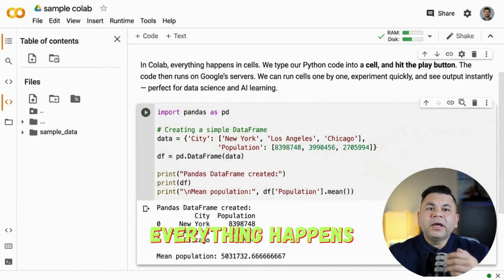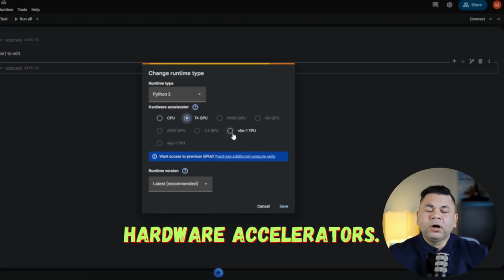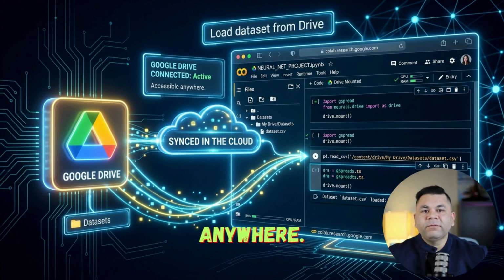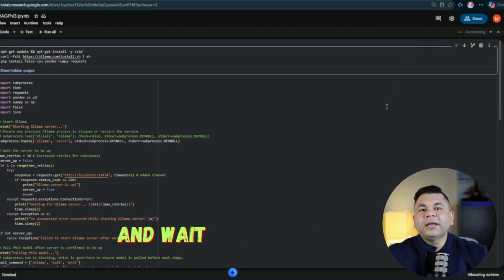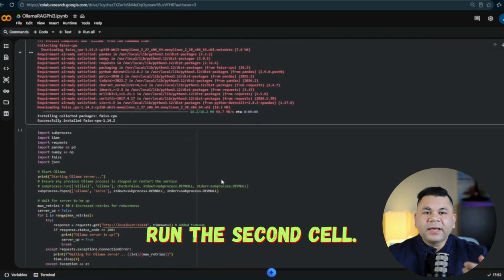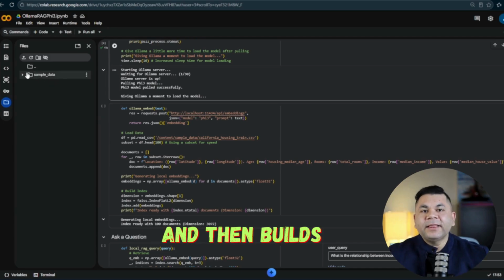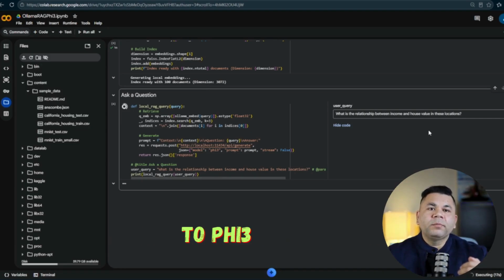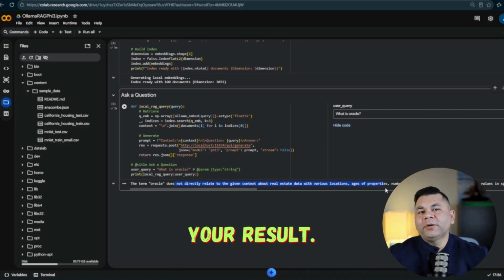Install Local AI RAG in Google Colab for FREE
Build a Complete RAG (Retrieval-Augmented Generation) System for FREE using Google Colab, Ollama, Phi-3, and FAISS!

In this step-by-step tutorial, you'll learn how to create your own AI-powered Retrieval-Augmented Generation (RAG) pipeline directly inside Google Colab without installing anything on your computer.

✅ What You'll Learn:

• What Google Colab is and why it's perfect for AI projects
• How to access FREE CPU, GPU, and TPU resources
• Install Ollama inside Google Colab
• Download and run the Phi-3 language model
• Generate embeddings locally using Ollama
• Build a FAISS vector database for semantic search
• Retrieve relevant documents from your dataset
• Combine retrieval + generation to create a complete RAG workflow
• Query your data using natural language

🎯 Challenge for Viewers:
In this tutorial, when context is not found, the system returns a message instead of querying the LLM directly.

Can you modify the code to automatically switch to the LLM when no relevant context exists?

Post your solution in the comments below! 👇

💡 By the end of this tutorial, you'll have a fully functional RAG system capable of searching your own documents and generating context-aware AI responses.